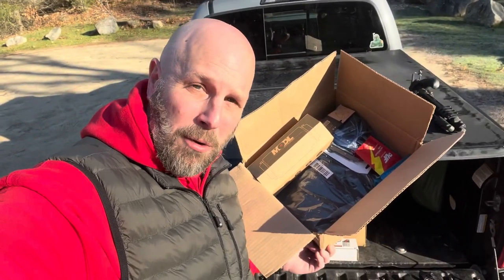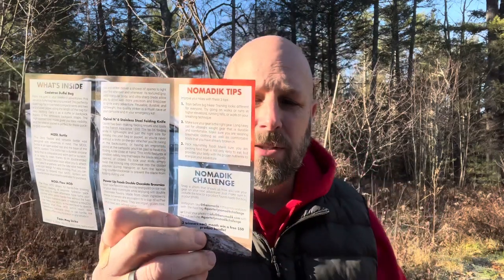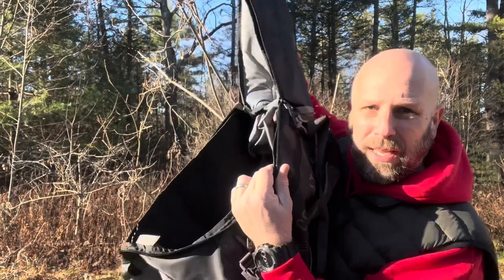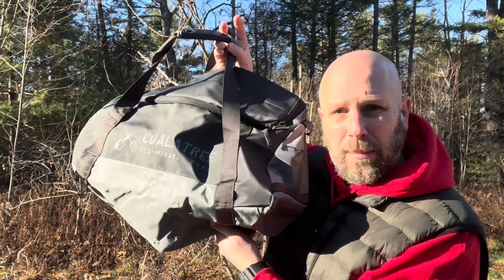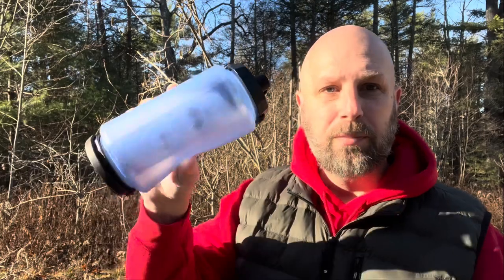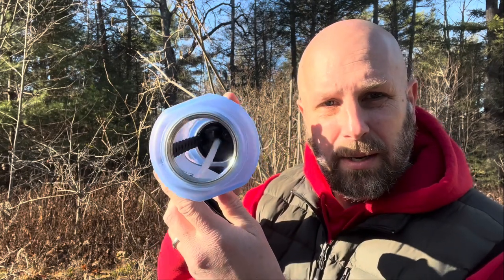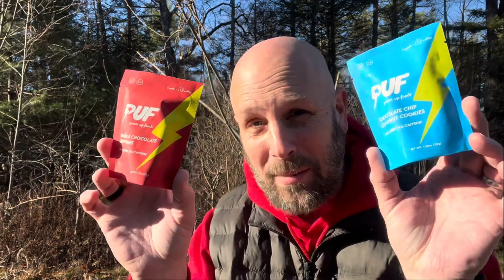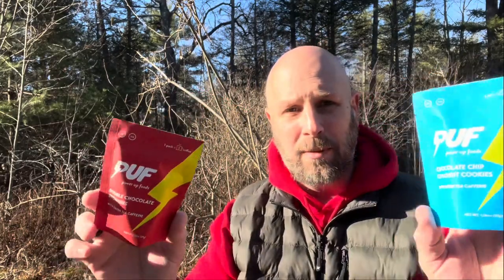Nomadik Unboxing: Duffle Bag, Water Bottle, Zippo Fire Steel, Opinel Pocketknife | Outdoor Gear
BUDGET-FRIENDLY ITEMS I RECOMMEND:
1. The Mora Craftline Basic 5 11
2. Mylar Blankets
3. UCO Stormproof Matches
4. Light My Fire Fire Steel 2.0
5. Stanley Stainless Steel Cook Set

SOLID SURVIVAL KNIVES:
1. ESEE 6
2. Ontario Knife Company Rat 7
3. Benchmade Bushcrafter
4. TOPS Kukri
5. Mora Garberg

1.CRKT Squid
2. Benchmade Griptilian
3. Spyderco Tenacious
4. Ontario Knife Company Rat 2
5. CRKT Fossil

1. Streamlight Microstream
2. Olight S1R Baton 2
3. Thrunite T1
4. Thrunite TC15
5. Fenix PD35 TAC

1. Bahco Laplander Saw
2. Corona Folding Saw
3. Mechanix Gloves
4. Large Firesteel
5. Pocket Bellows

SOLID BAGS
1. Vertx EDC Commuter Sling Bag
2. Maxpedition Valence Tech Sling
3. Vanquest Mobius
4. Vanquest Envoy 13 Bag
5. Helikon-Tex Bail Out Bag

2. 10 Lies About Survival